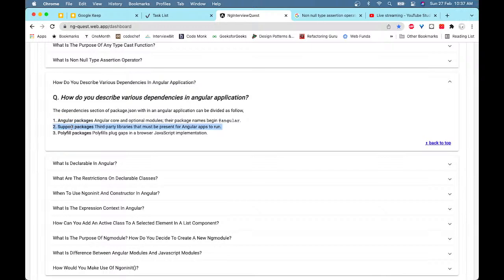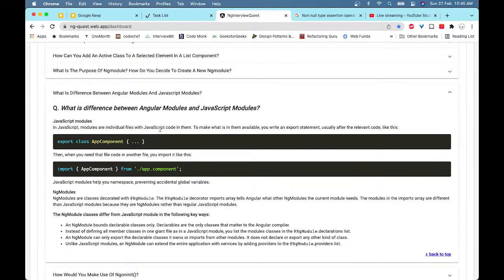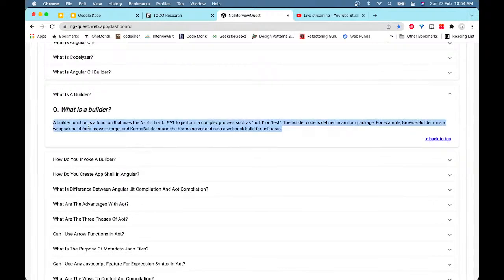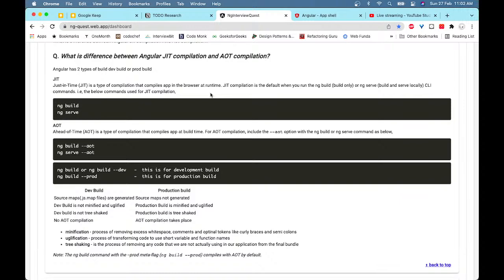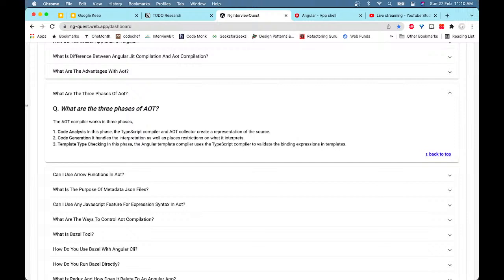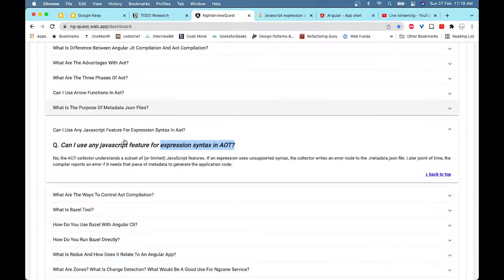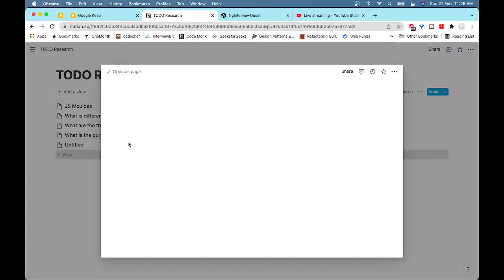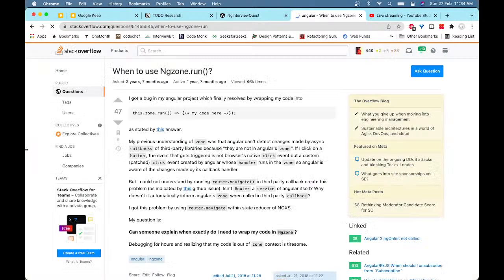Rapid Angular Interview Preparation Continued | Interview Preparation Stream